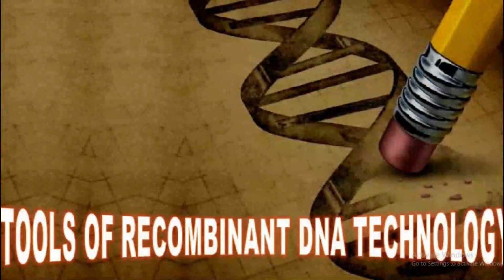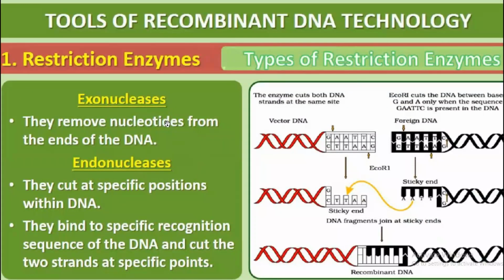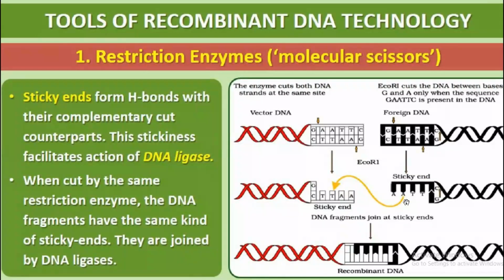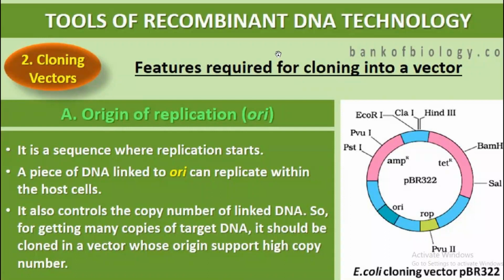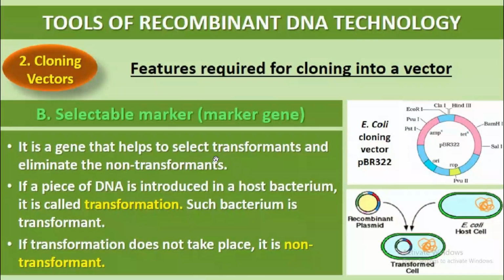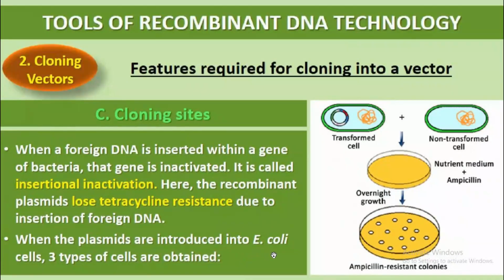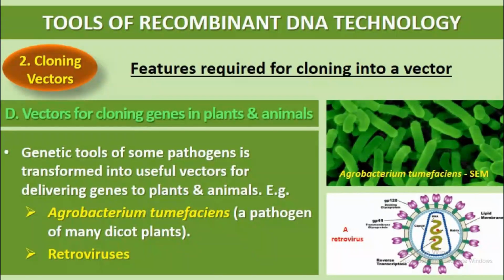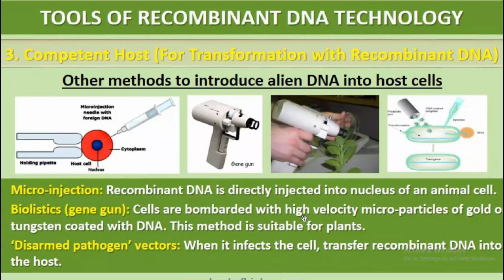PLUSTWO BOTANY|BIOTECHNOLOGY PRINCIPLES AND PROCESSES|PART 2| RECOMBINANT DNA TECHNOLOGY|BIJI NP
Tools of r DNA technology
Enzymes  ( restriction endonuclease,ligase and DNA polymerase)
Vectors    ( PBR 322)
Host organism